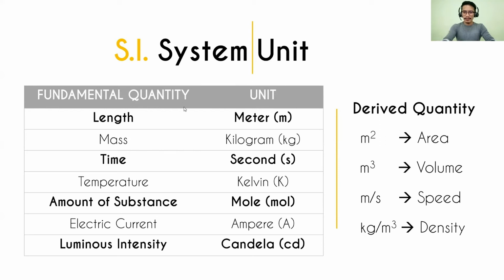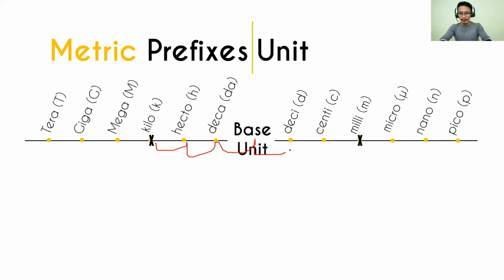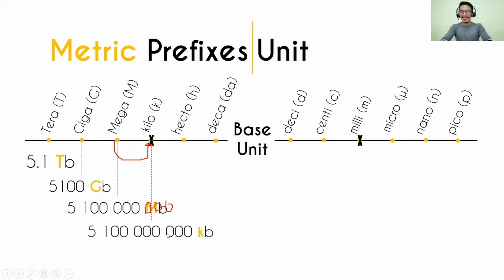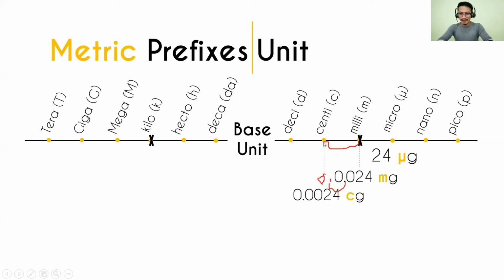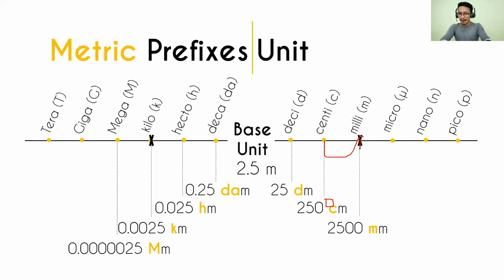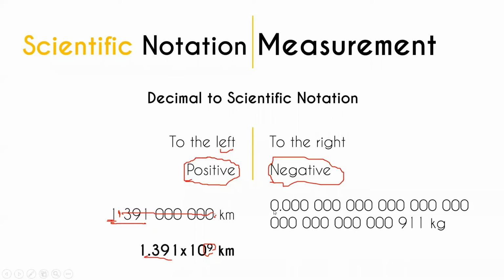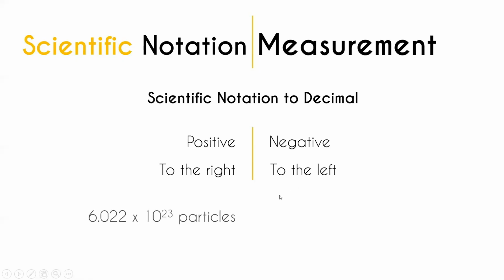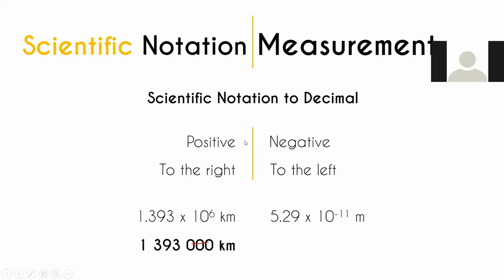MEASUREMENT PART 2 of 3 (Metric System and Scientific Notation)